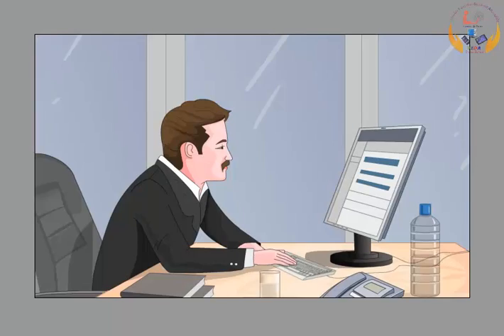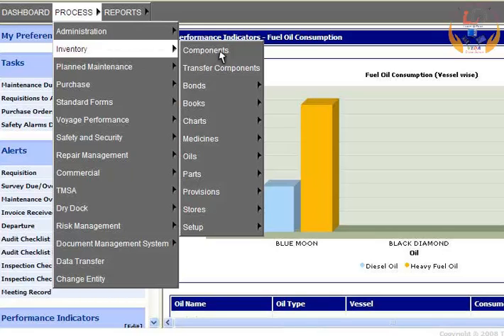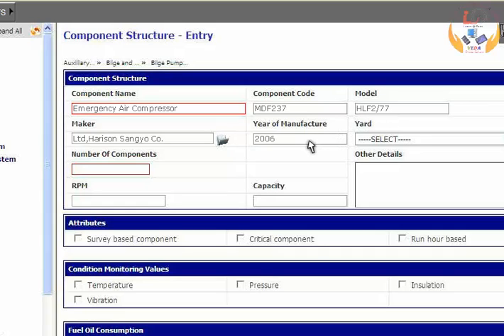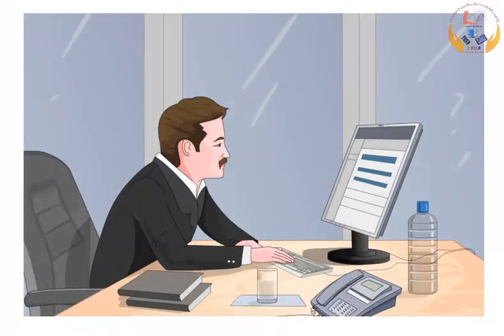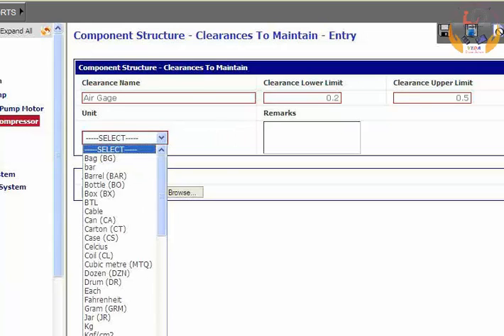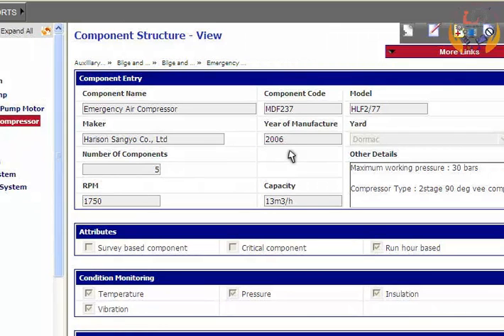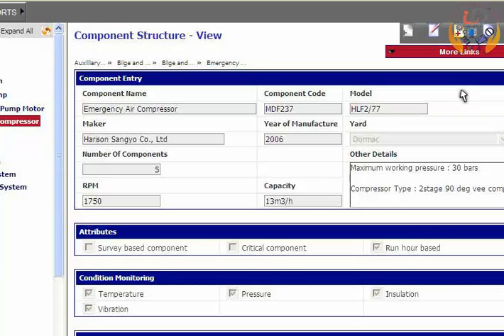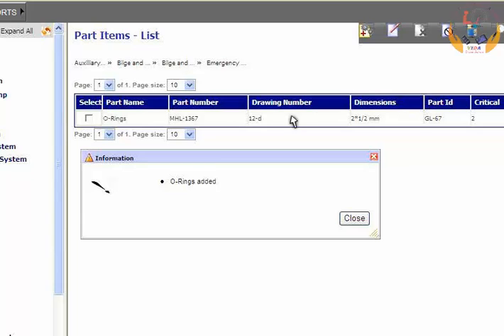ME0 CLASS 2 AND CLASS4 -(SHIP SAFETY ,ENVIRONMENTAL PROTECTION AND PERSONAL CARE.LESSON)- 201